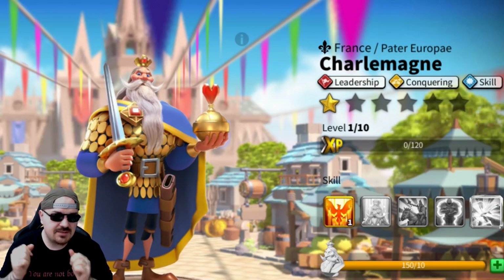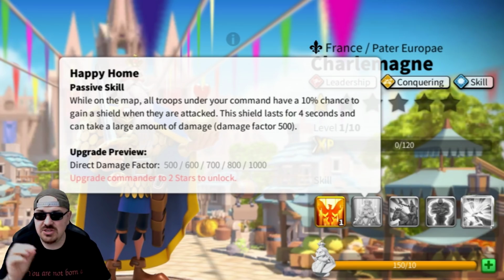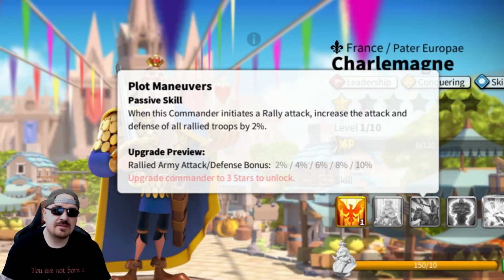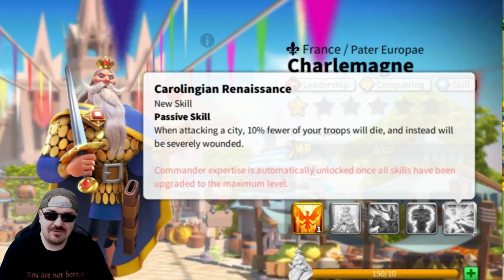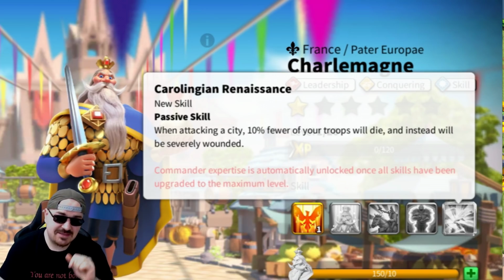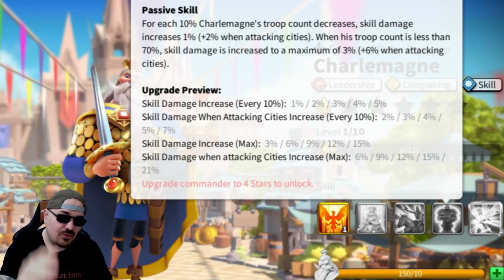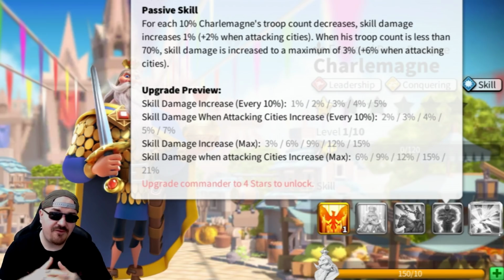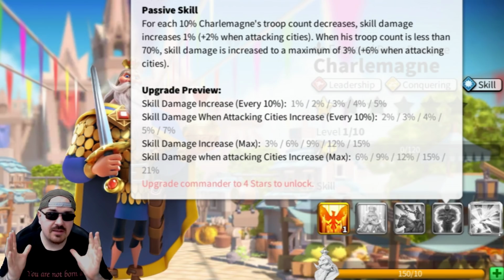CHARLEMAGNE new commander - Lost Kingdom Grand Prize - Rise of kingdoms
live Streaming days(RoK schedule) : every Tuesday, Friday and Sunday 18:00 UTC